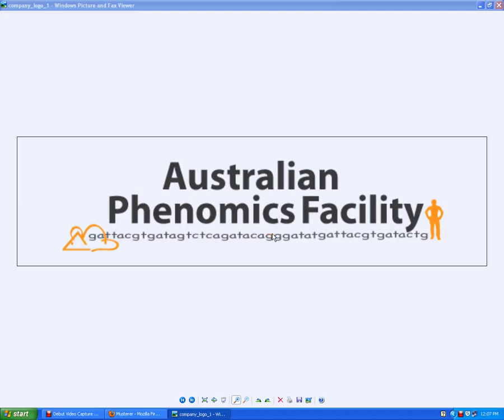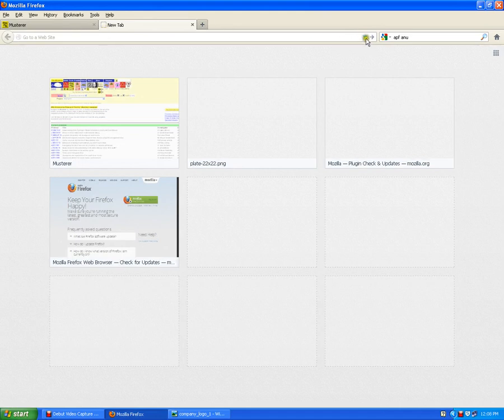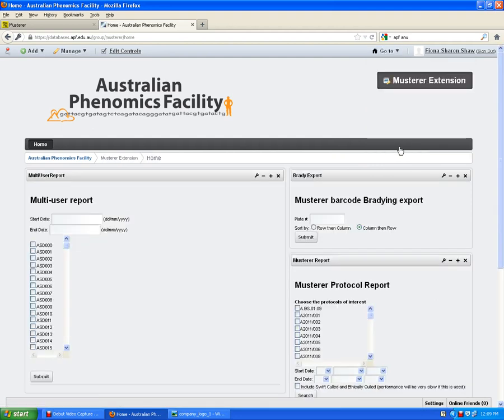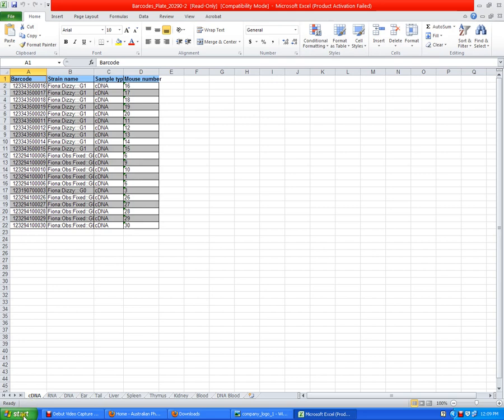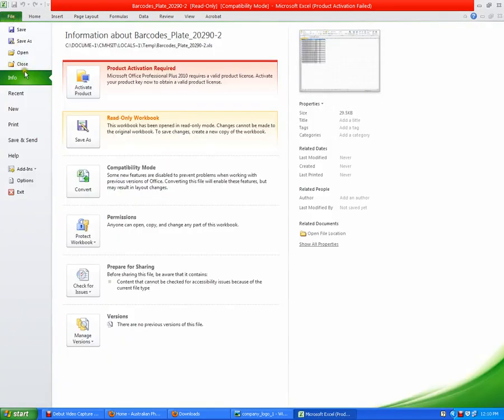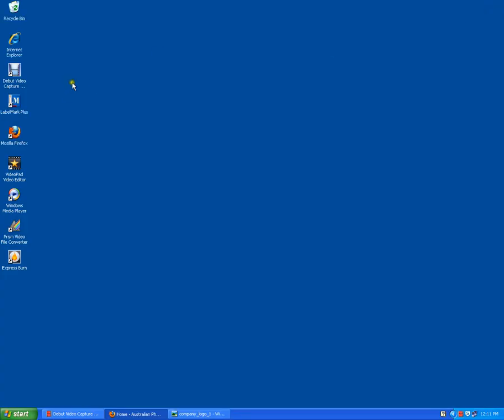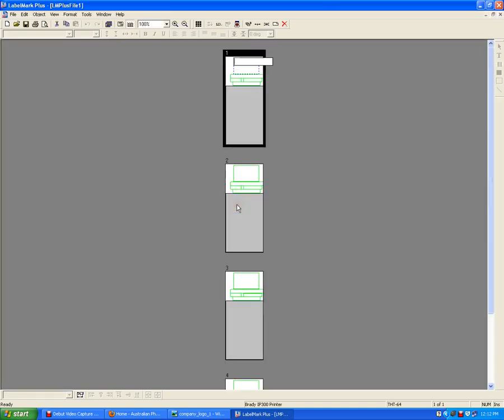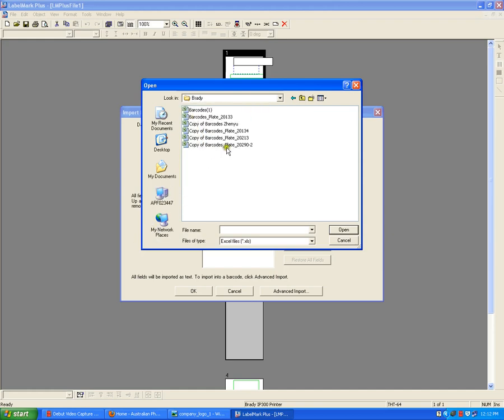createlabels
Create Brady sample labels in BULK!